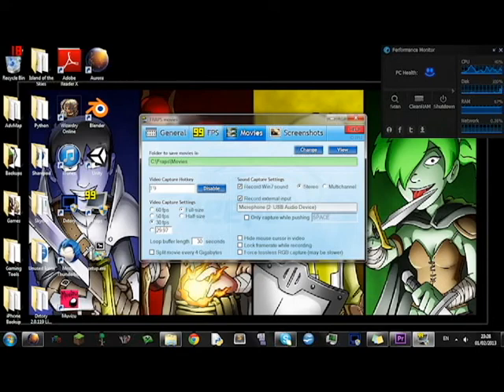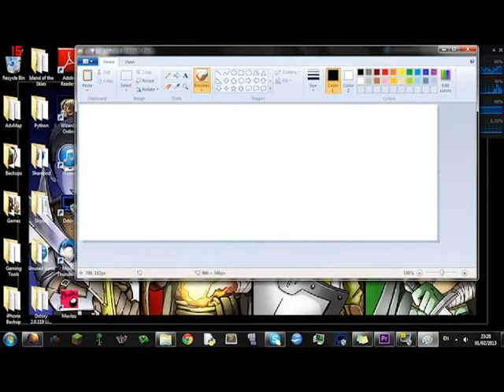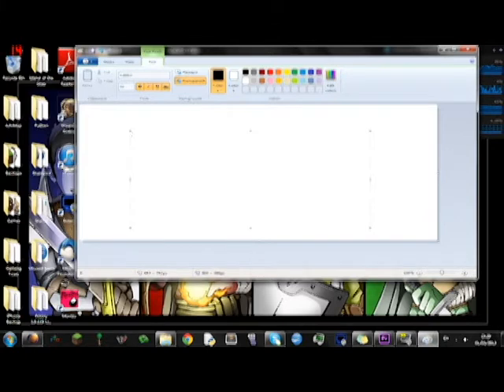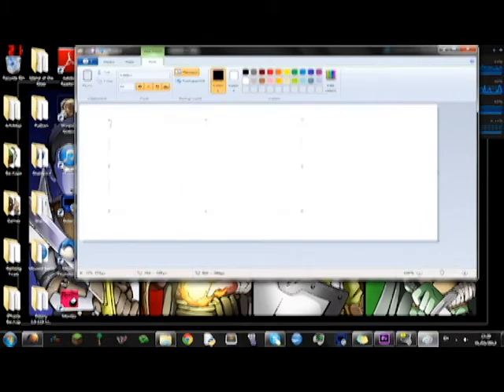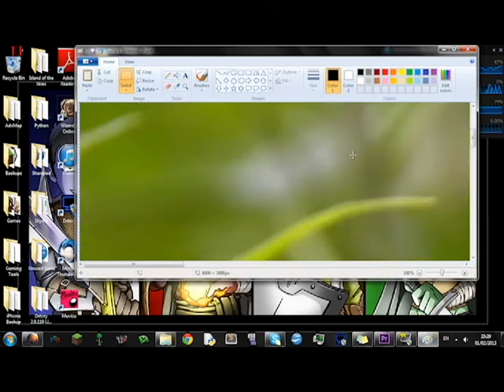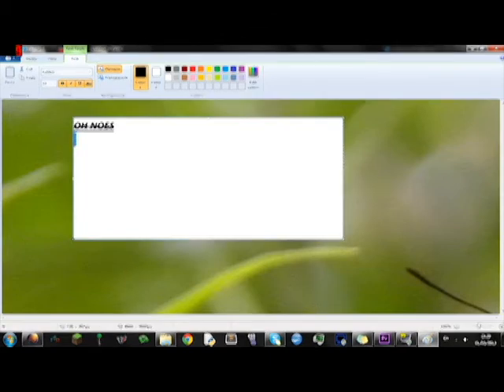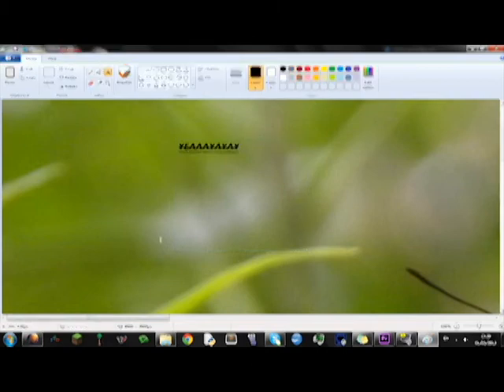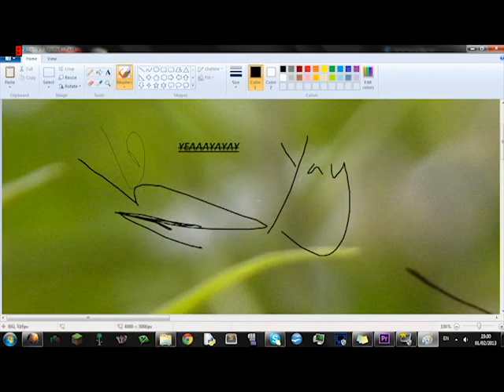How to do Mircosoft Paint!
I CAN DOES PAINT
FTW
FTW
FTW
FTW
FTW
HELP ME
FTW
FTW